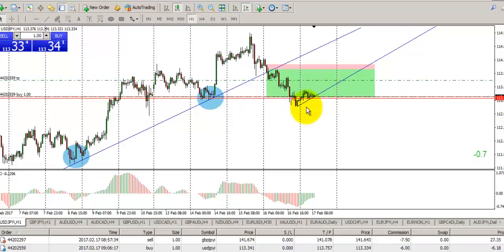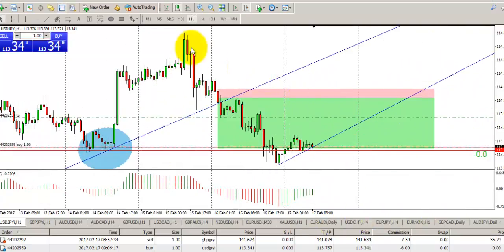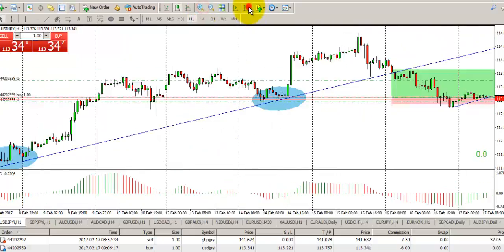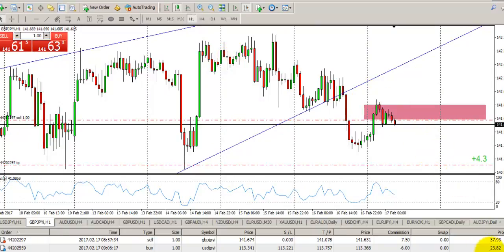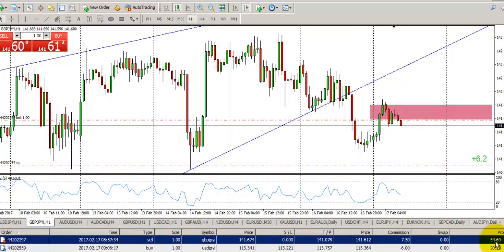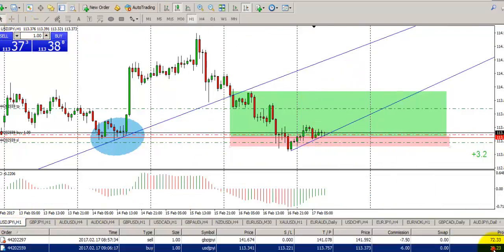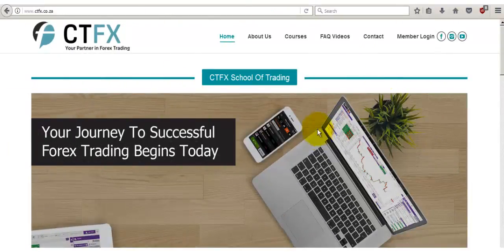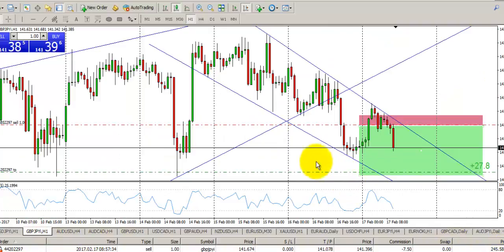UJ/GJ Market Review 02.17.2017 | CTFX Forex Trading School | Successful Forex Strategies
Our courses & coaching are very easy to understand.

If you are new or experienced in trading
We teach any level till you are successful
Specialized 1 on 1 coaching available
No Schooling or formal education required
Easy to understand video courses
Simple & profitable trading strategies

Teaching you practical & simple methods on how to consistently profit from the Forex market

Learn how to avoid common trading mistakes that beginners make which could cost you time and prevent money loss

We teach you the “Language of the market” and make you see trading from an entirely new perspective and angle to prepare you

We coach you on how to think like a professional trader so that you can overcome the mental dialogue preventing you from trading success
Witness practical application of our methods that we teach in real-time Forex market conditions and guide you as we go along

CTFX is run by a team of professional Forex traders from London, New York & South Africa, with a dynamic combined experience over 10 years
The business was conceptualised from the need to provide simplistic, Long-term & practical solutions for prospective traders from all backgrounds accross the globe.
Our core value is based on our long-term commitment to support and provide guidence to our students in the form of step-by-step mentorship throughout their trading journey

Why CTFX
Forex Trading with CTFX allows you to invest in yourself and build your trading skills, so that you can excel and grow your financial position in a SMART and consistent manner. We believe in building consistently independent profitable traders.
Our courses are designed with the student in mind. Online learning rooms make it flexible and simple for students and coaches to engage one-on-one or in groups, depending on the students’ unique needs and requirements.

At CTFX, we endeavour to make trading simple and easy to understand. We like to encourage the belief that Trading is for Everyone, irrespective of your background, current financial status or other circumstances.
We have a range of online tools to support continued development and learning – even after you have completed any of our courses. Our support portal is designed to empower our students every step of the way.

Why Trade Forex: Advantages Of Forex Trading
There are many benefits and advantages of trading forex.

Here are just a few reasons why so many people are choosing this market:

No commissions

No clearing fees, no exchange fees, no government fees, no brokerage fees. Most retail brokers are compensated for their services through something called the “bid/ask spread“.

No middlemen

Spot currency trading eliminates the middlemen and allows you to trade directly with the market responsible for the pricing on a particular currency pair.

No fixed lot size

In the futures markets, lot or contract sizes are determined by the exchanges. A standard-size contract for silver futures is 5,000 ounces.

In spot forex, you determine your own lot, or position size. This allows traders to participate with accounts as small as $25 (although we’ll explain later why a $25 account is a bad idea).
Low transaction costs

The retail transaction cost (the bid/ask spread) is typically less than 0.1% under normal market conditions. At larger dealers, the spread could be as low as 0.07%. Of course, this depends on your leverage and all will be explained later.

A 24-hour market

There is no waiting for the opening bell. From the Monday morning opening in Australia to the afternoon close in New York, the forex market never sleeps.

This is awesome for those who want to trade on a part-time basis because you can choose when you want to trade: morning, noon, night, during breakfast, or in your sleep.
No one can corner the market

The foreign exchange market is so huge and has so many participants that no single entity (not even a central bank or the mighty Chuck Norris himself) can control the market price for an extended period of time.

Leverage

In forex trading, a small deposit can control a much larger total contract value. Leverage gives the trader the ability to make nice profits, and at the same time keep risk capital to a minimum.

For example, a forex broker may offer 50-to-1 leverage, which means that a $50 dollar margin deposit would enable a trader to buy or sell $2,500 worth of currencies. Similarly, with $500 dollars, one could trade with $25,000 dollars and so on.
While this is all gravy, let’s remember that leverage is a double-edged sword. Without proper risk management, this high degree of leverage can lead to large losses as well as gains.